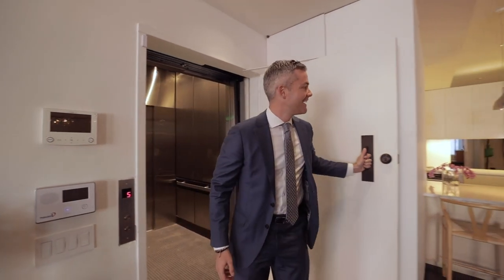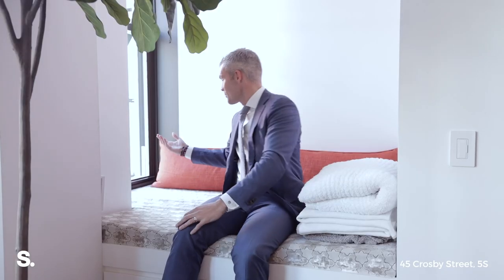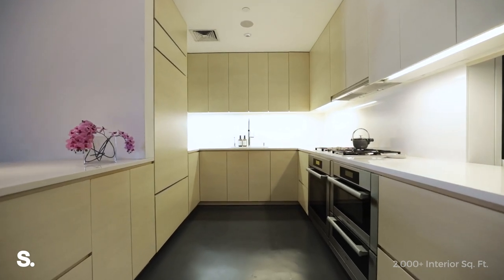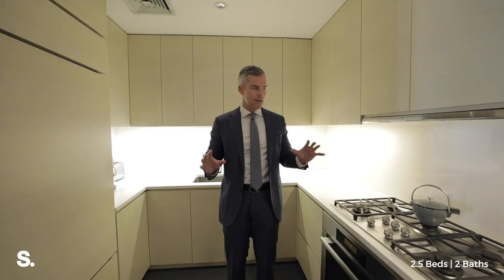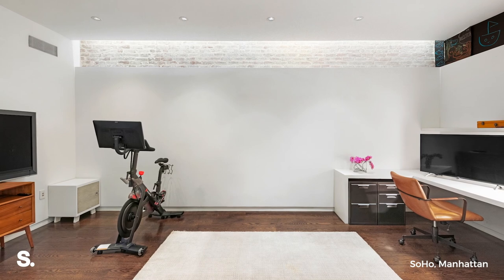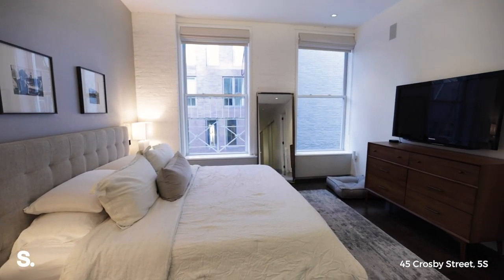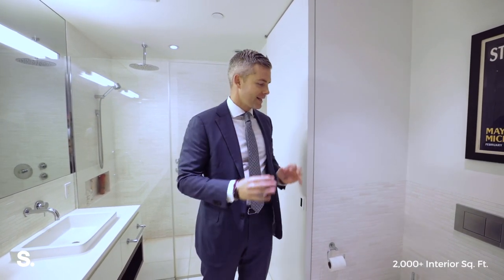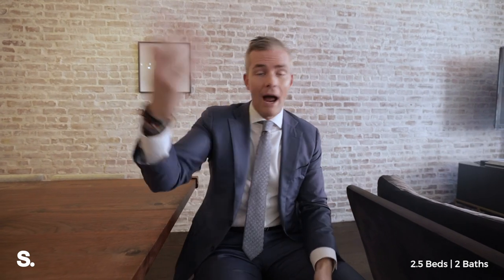45 Crosby Street, 5S | SERHANT. Tours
Represented by: Ryan Serhant and Donna Strugatz at Nest Seekers International

This stunning recently renovated unique modern Soho loft featured in Dwell Magazine is a unique and perfect blend of historic Soho and modern luxury.

This home is located in the heart of Soho on prime coveted cobblestone Crosby Street just south of Spring Street in a historic boutique cast iron loft building that offers privacy with only two apartments on each floor. And, it recently underwent a stunning triple mint modern renovation that is both luxurious and functional offering 2 bedrooms and 2 full bathrooms plus a luxurious home office perfect for working from home. It has extremely low monthly maintenance of only $1850 a month (because the Coop owns the ground floor retail space).

The key locked elevator opens directly into this unique loft of over 2000 square feet facing both East and West revealing a stunning 32 foot living/dining room of almost 600 square feet and nearly 10 foot ceilings and wide plank floors. This great room showcases an open floor plan of an expansive living area and dining area with three large West facing windows, and an exposed white brick wall. The living area also features a charming alcove windowed daybed. The dining area easily accommodates seating for 10 or 12.

The living/dining room flows seamlessly to the show stopping modern open kitchen that features a breakfast bar that seats three and a wall of custom closets.

Enjoy cooking and entertaining in your sleek modern open chef’s kitchen that has been fitted with the highest quality finishes and top of the line appliances: a suite of Miele cooking appliances (oven, range, microwave, and warming drawer), Fisher & Paykal dishwasher, and Subzero refrigerator and wine cooler. An enormous amount of custom cabinetry and extensive counter space ensure an exceptional cooking and entertaining experience.

The two bedrooms and home office are separated from the living and entertaining area by a private hallway.

The enormous home office/den is almost 200 square feet and easily accommodates a home office set up plus a den/media area and features a sliding glass door to create privacy or flexibility in use, and is illuminated with cove lighting.

The luxurious master suite features two large East facing windows and an elegant custom walk through closet that leads to an ensuite sleek modern master bathroom. The spa bathroom has double sinks, marble countertops, marble tiling, a double shower with a rain shower head, and a convenient closet for towels and toiletries.

The second bedroom features an East facing window and accommodates a desk and includes a wall of custom closets and a niche for a bureau.

The second full bathroom is outfitted from top to bottom in marble and features a deep soaking tub and shower.

Other desirable features of this apartment include: central air conditioning, Asko washer and dryer, cove lighting and Lutron light system, electronic window blinds, custom closets, alarm system, Sonos surround sound system, and a large private storage space in the basement.

45 Crosby is a boutique building featuring only 12 units, a common roof deck and a full-time super. 75% financing permitted.